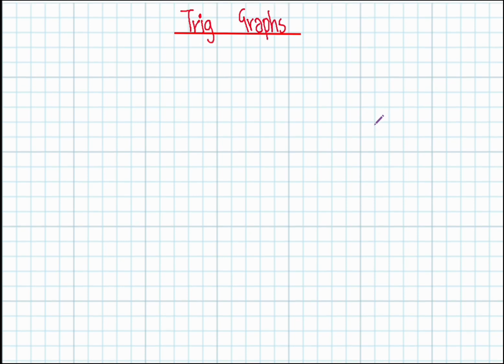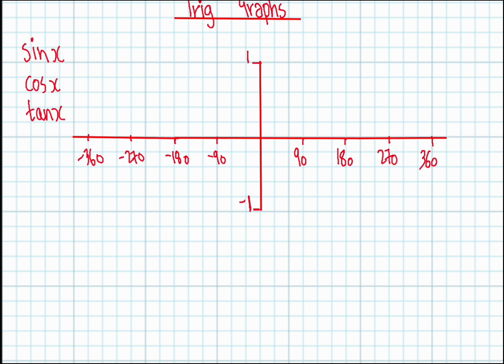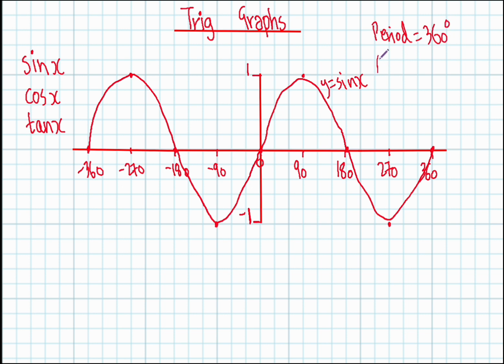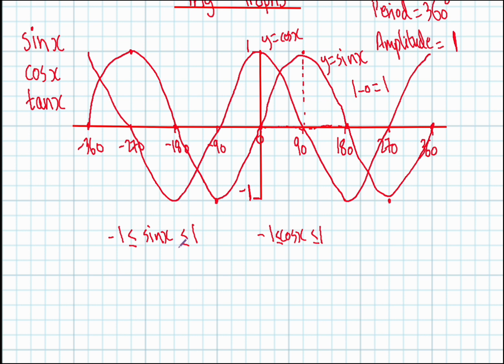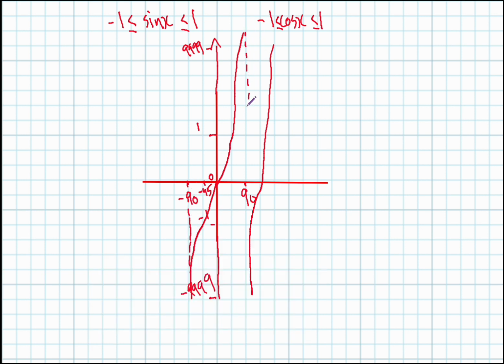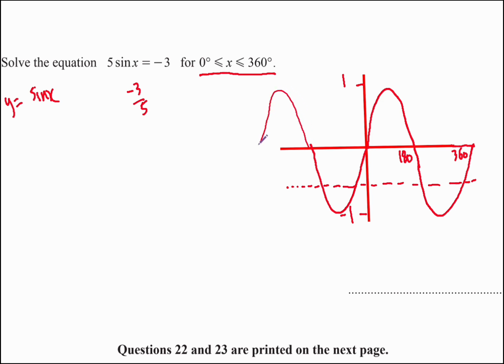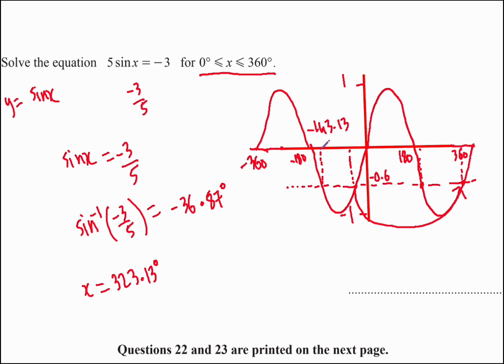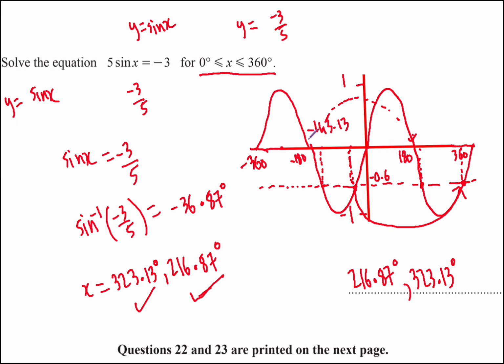Drawing Sine, Cosine and Tangent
In this video we take a look at the most common trigonometric functions, which are sine, cosine and tangent. We firstly see how to draw these curves accurately, and then look at some of their interesting properties and characteristics such as the amplitude and the period. We then see that we can use these features to solve equations that we normally would not be able to with just a calculator, as the period of these functions can help us to find solutions in domains that the calculator cannot understand. I hope you enjoy this video!
Question taken from: CIE 0580 Summer 2023 Paper 22